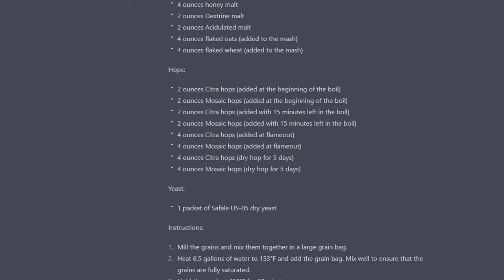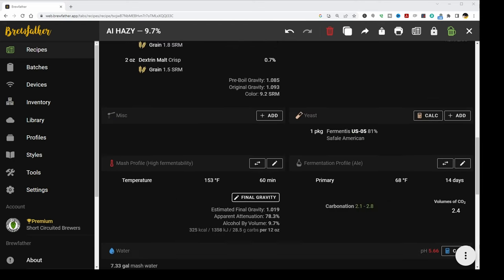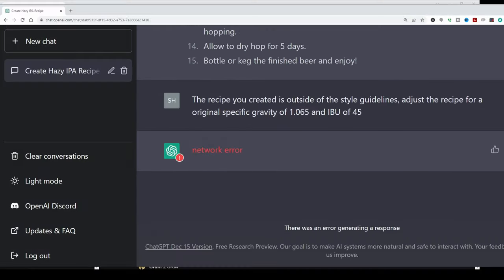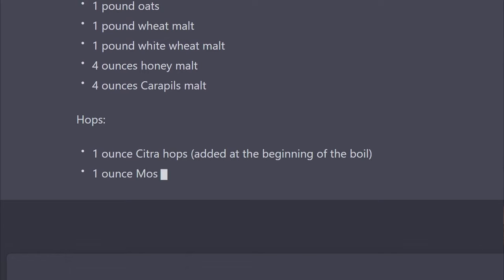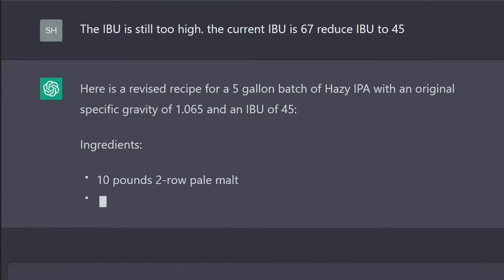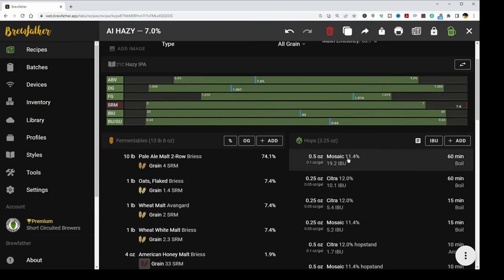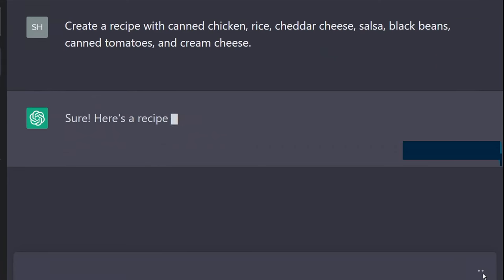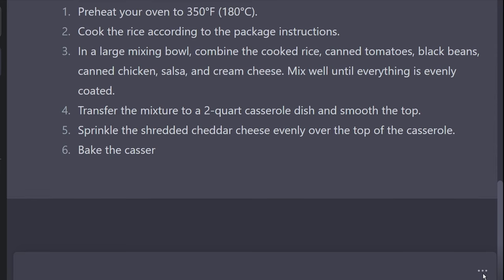Can AI Write Beer recipes?!? Feat CHATGPT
I've been seeing a ton of videos on the OpenAI system ChatGPT so I decided to put it to the test and see what it knew about beer recipe creation. The results are surprising and kind of disappointing at the same time. It was a fun experiment to say the least!

pH Meter I use
Drill I use for my grain mill
1/2" tubing I use